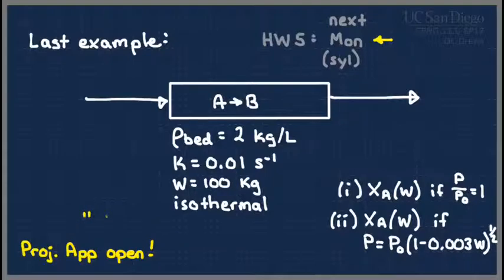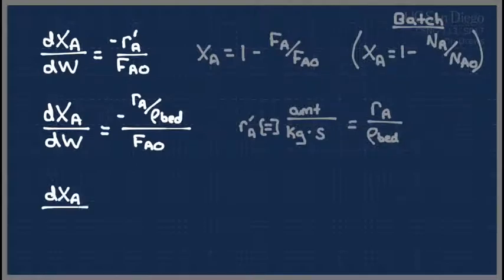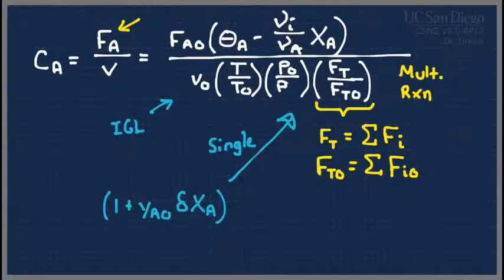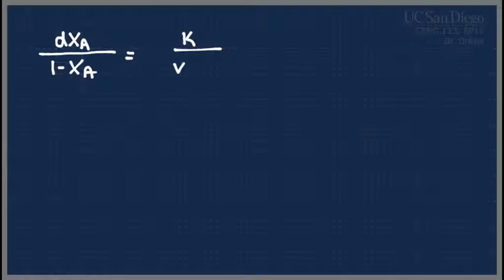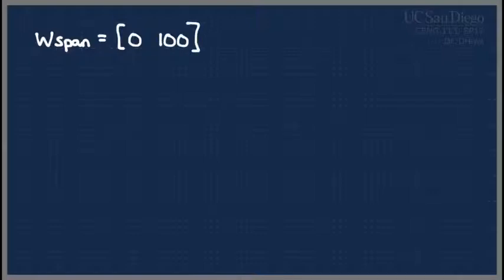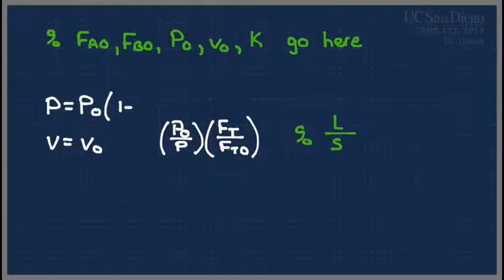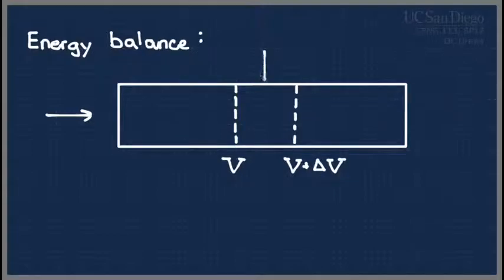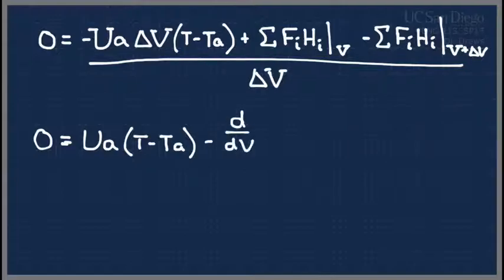CENG 113 SP18 Lec 19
PBR example, continued. Energy balance for PFRs and PBRs.